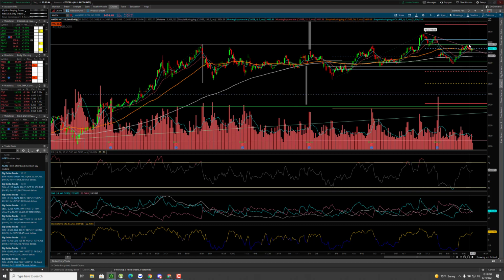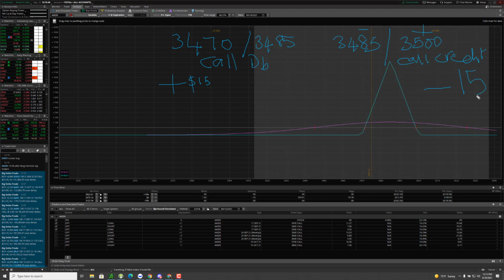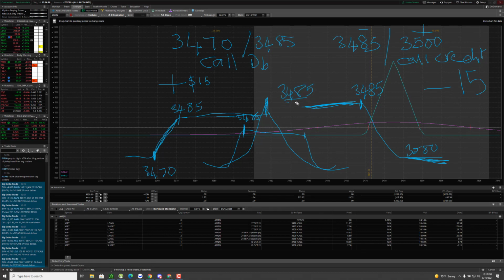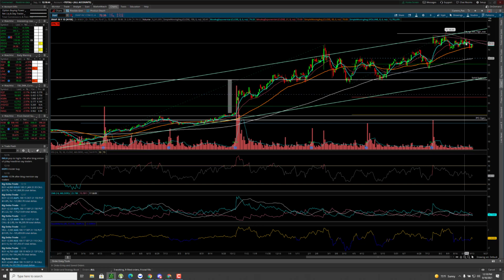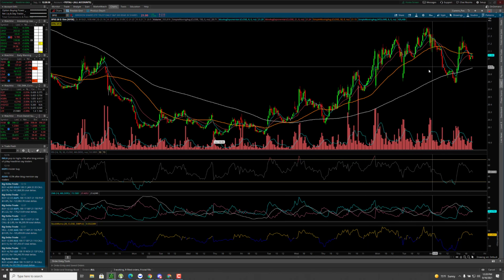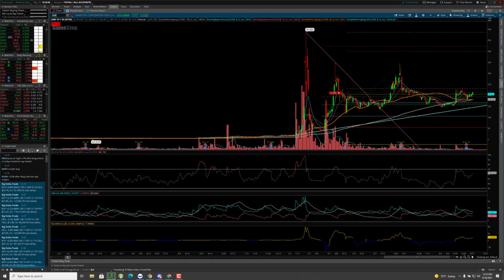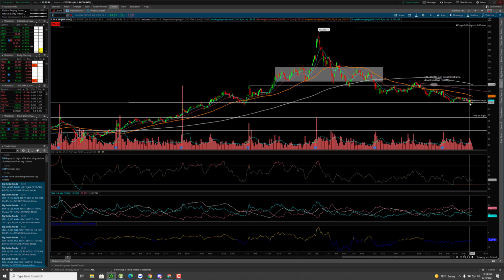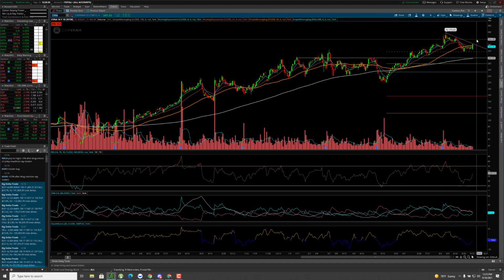9-16-2021 AMZN butterfly trade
AMZN butterfly trade and other trades taken